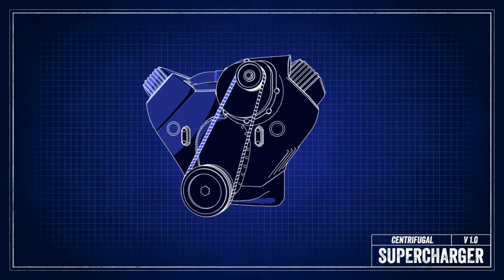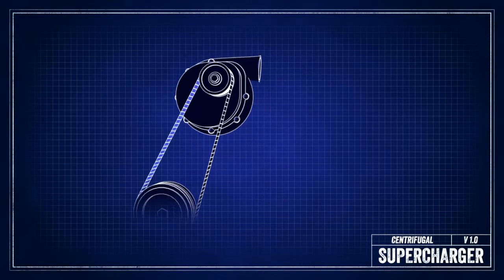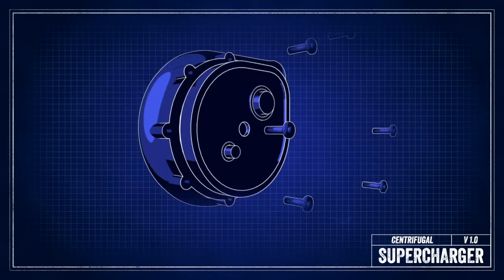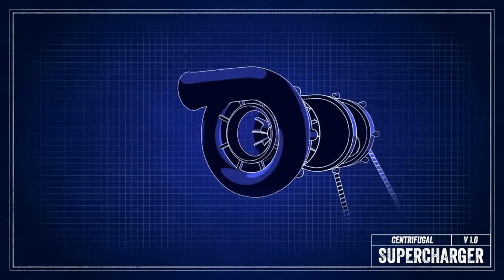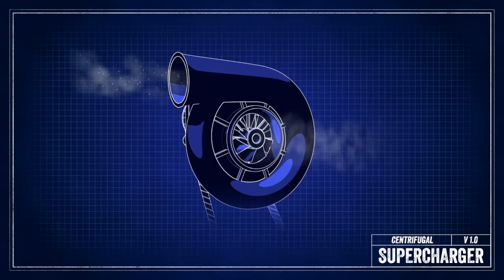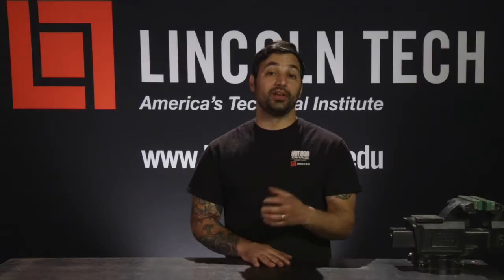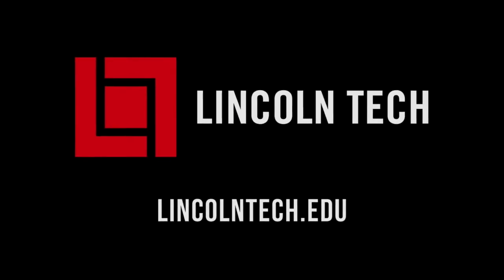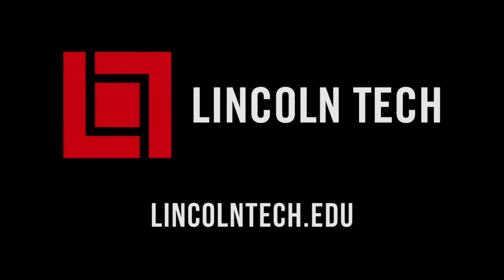Centrifugal Supercharger | Hot Rod Garage Tech Tips (Ep. 53)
In this short clip, Tony reviews the pros and cons of installing a centrifugal supercharger into your vehicle.

The specialized superchargers work by delivering forced air into your engine, allowing it to burn more fuel and boost power output. A belt pulley connected to a set of gears drives impellers that spin quickly to pull fresh air into a compressor housing; as pressure rises, the air is forced out and piped into your engine. Advantages over other superchargers include a smaller engine footprint and superior efficiency at higher boost levels. Disadvantages include a need for more frequent changes to the oil and belts.

Interested in learning more about engines? Talk to Lincoln Tech about starting a career in auto mechanics.